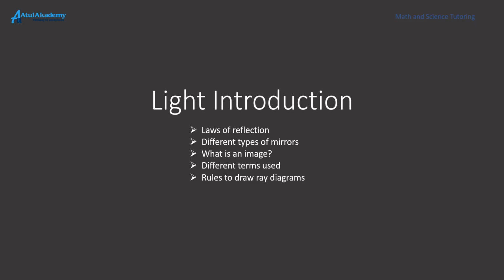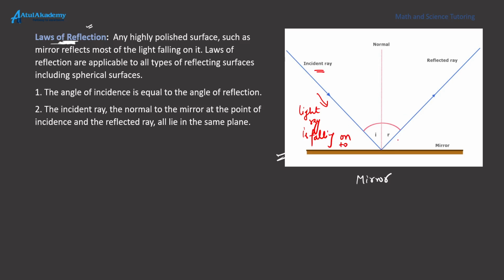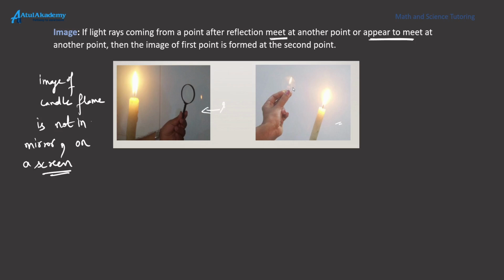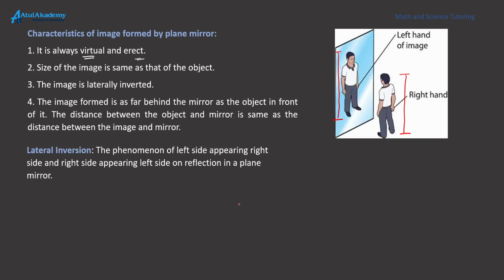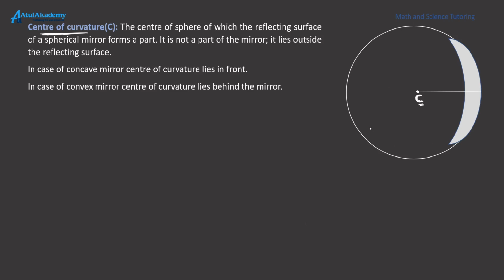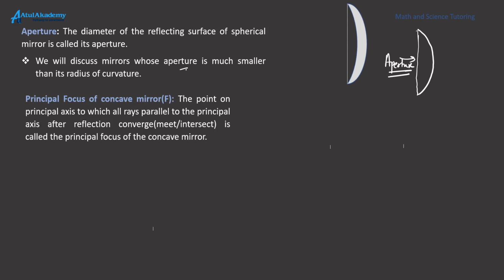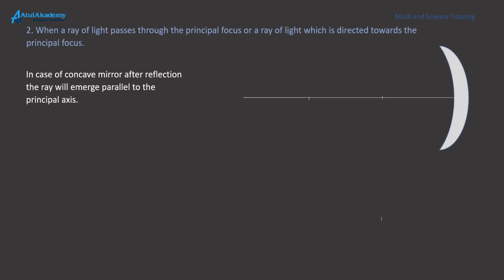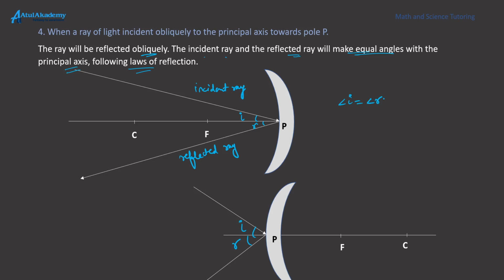Light Introduction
Types of mirrors, Images and Rules to draw ray diagrams